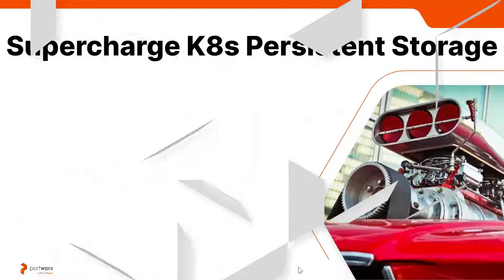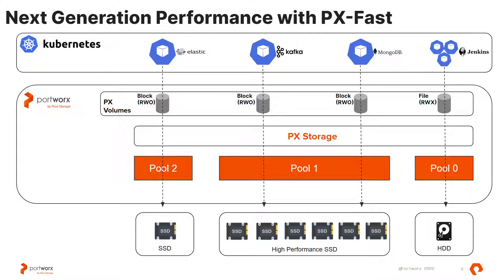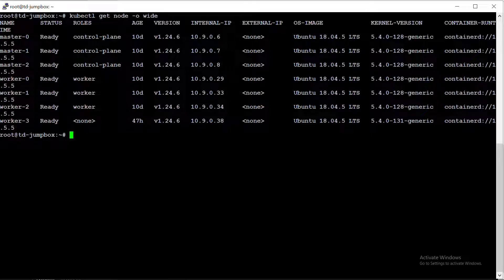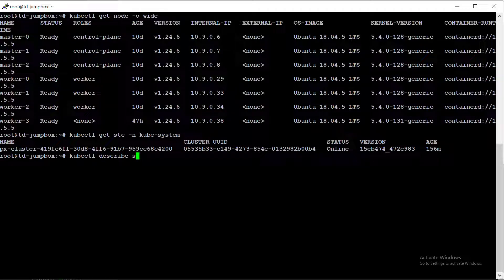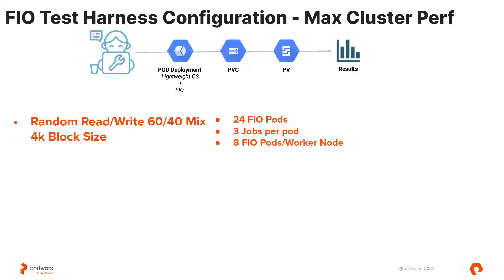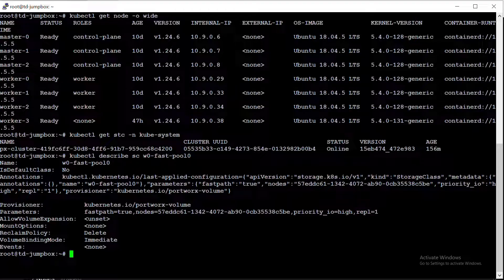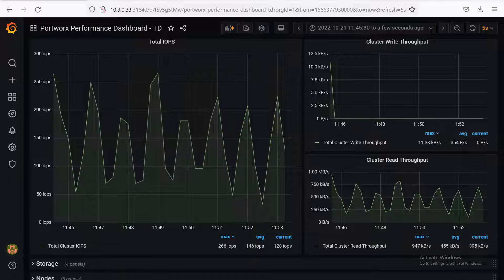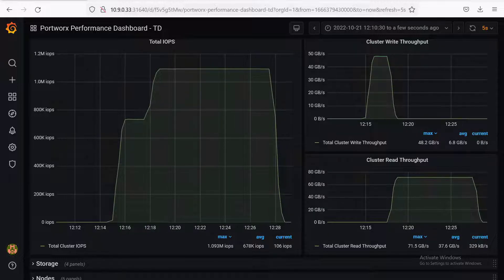PX-Fast and NVMe - Supercharge Your K8s Persistent Storage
Portworx Enterprise 2.12 introduces a new feature named PX-Fast, which takes advantage of improvements within the data plane of Portworx to enable better utilization of highly performant storage such as NVMe devices for use as Kubernetes persistent storage.

With server and cloud instance configurations increasingly including NVMe devices, a single server or instance can support millions of IOPS and several gigabits of throughput while providing latencies measured in microseconds instead of milliseconds. PX-Fast optimizes the data path to better take advantage of the higher IOPS, throughput, and lower latency of these NVMe devices, and passes those benefits on to applications that require Kubernetes persistent storage. Use PX-Fast to better balance your capacity to performance ratio which in turn lowers costs, regardless if you are running Kubernetes on cloud or on-premises infrastructure.

In this demo, we explore how efficiently PX-Fast takes advantage of NVMe benefits in high density/high utilization scenarios. We'll put our new feature to the test and see if we can hit over a million IOPS within Kubernetes on a single server, and see how just a single NVMe per server can improve transactions per second and latency in a cloud native PostgreSQL instance.

Come and watch as we supercharge your Kubernetes persistent storage with NVMe devices and PX-Fast on Portworx Enterprise!